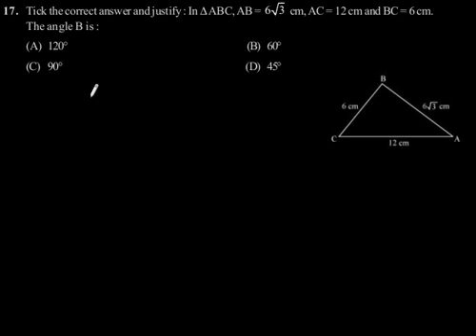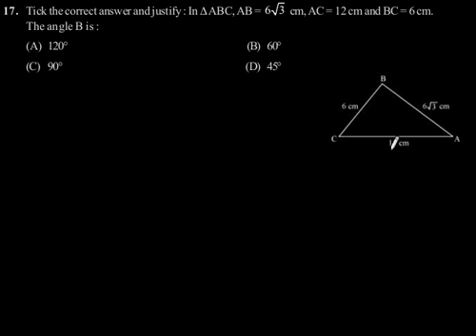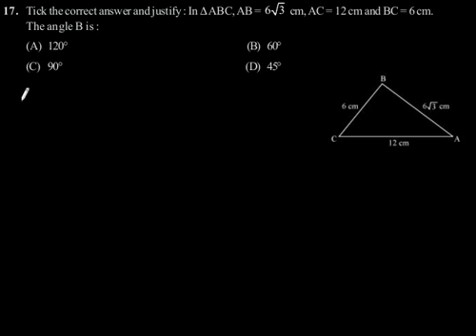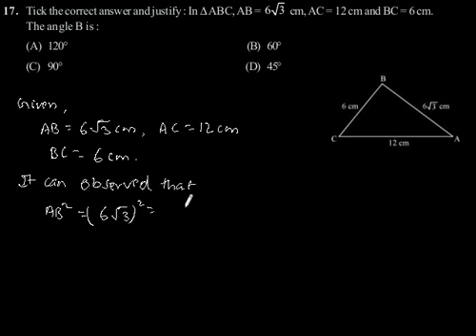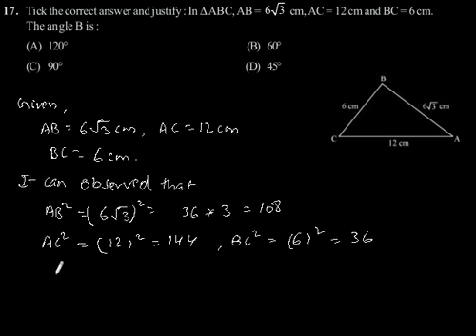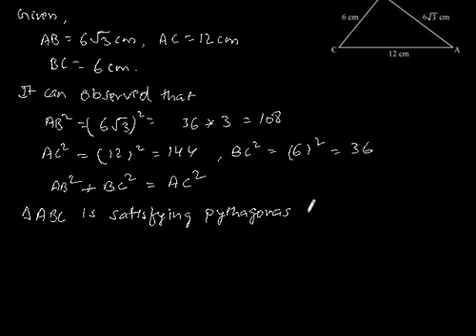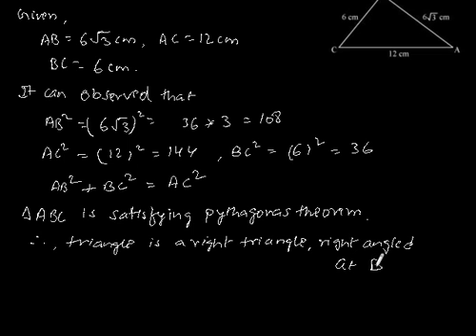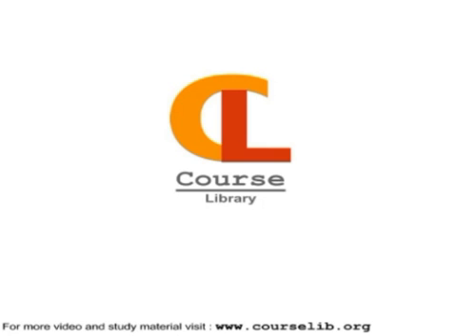CBSE Class-10 Maths NCERT solution -Triangles- Exercise 6.5 - Problem 17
Tick the correct answer and justify : In
ΔABC, AB = 63 cm, AC = 12 cm and BC = 6 cm. The angle B is